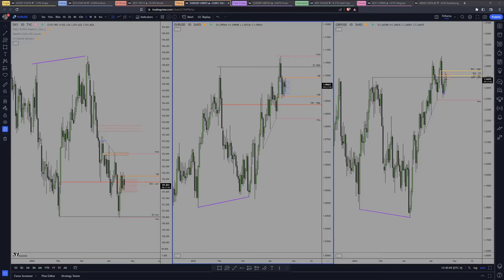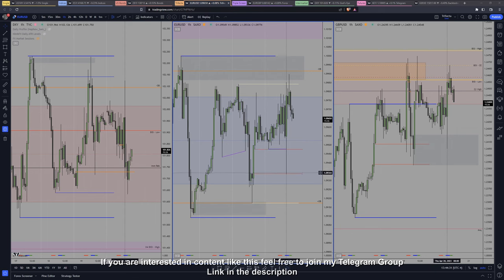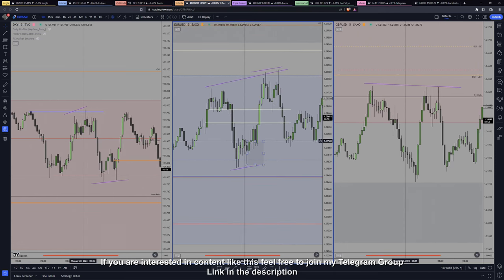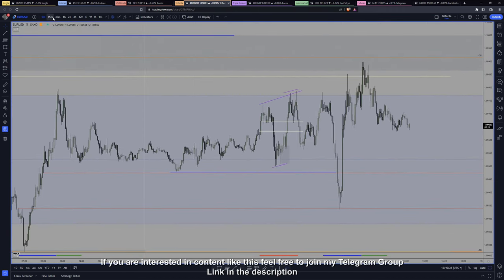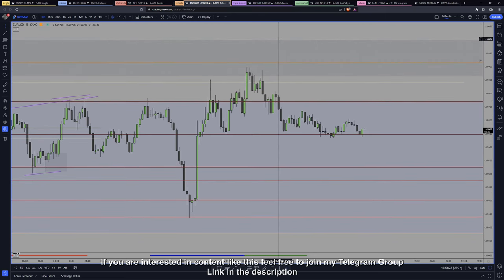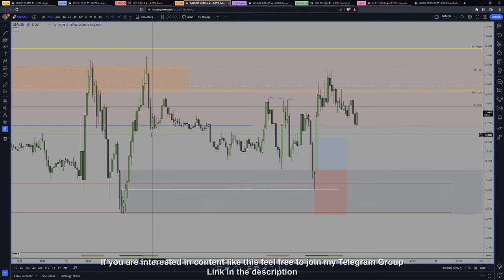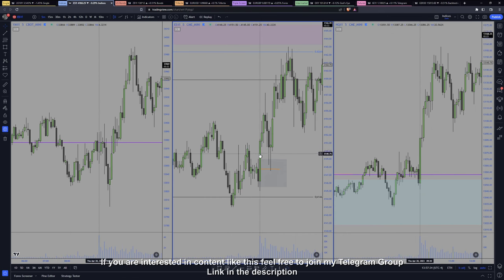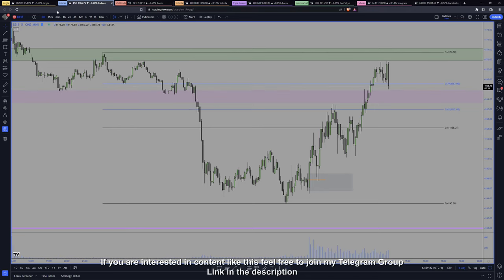Daily Market Review - 20/04/2023, Thursday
This is an example of what you'll get joining the Telegram Group.